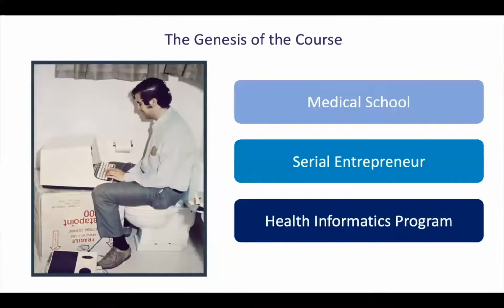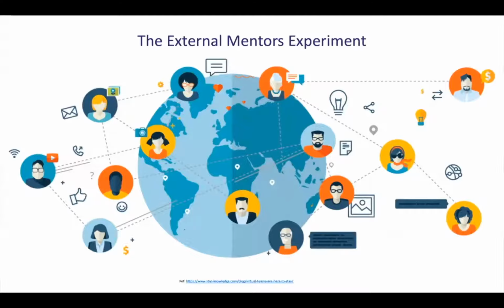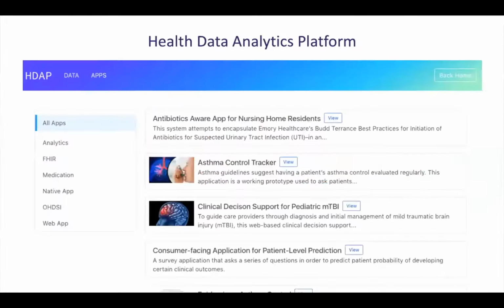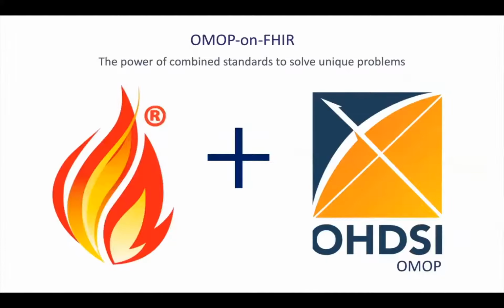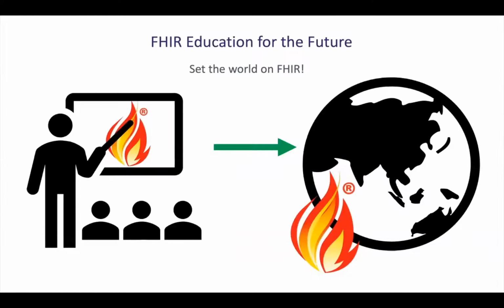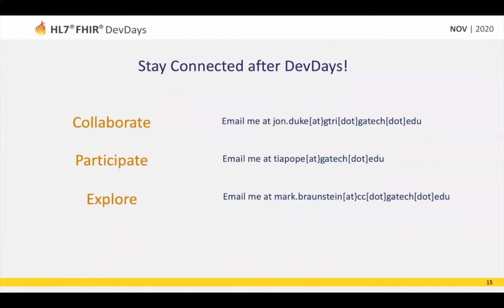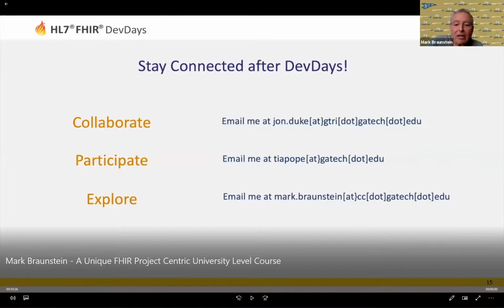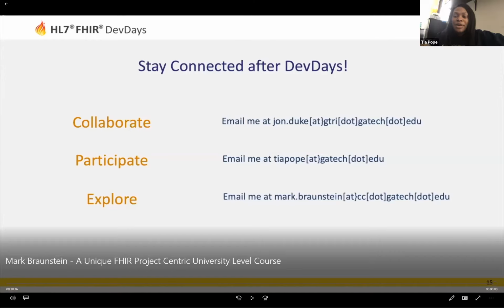Mark Braunstein - A FHIRProject Centric University Level Course | DevDays November 2020 Virtual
Georgia Tech's CS 6440 Introduction to Health Informatics is offered both on campus and as a part of the institute's unique OMSCS program which enrolls over 10,000 masters degree students. It provides a unique FHIR centric introduction to the field for some 700 on campus and online masters students each semester. Online lectures introduce US healthcare, health informatics, data and interoperability standards and real-world examples of their use with a focus on FHIR. Student teams develop SMART apps posed by domain experts from a variety of institutions utilizing the institute's on campus FHIR infrastructure. To date over 400 FHIR apps have been developed and numerous former students report using FHIR in their career after graduation. .